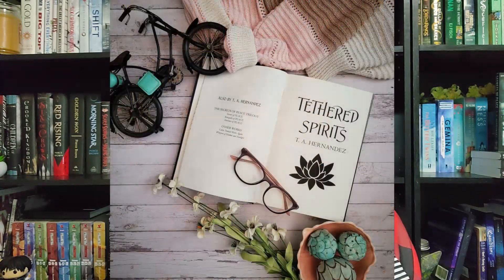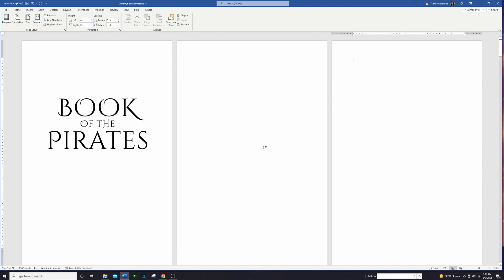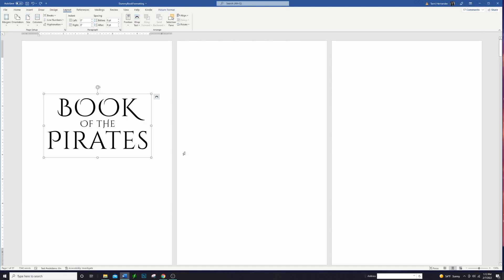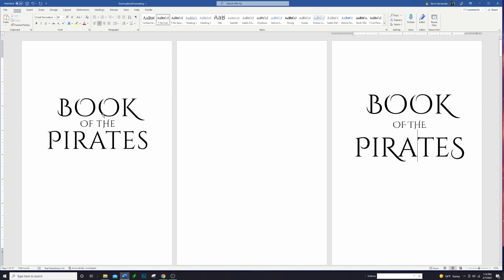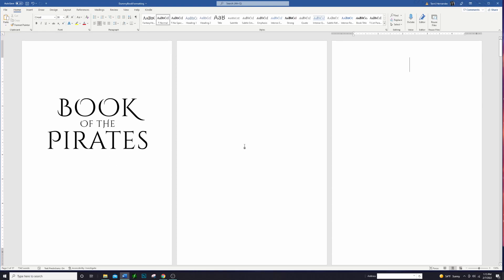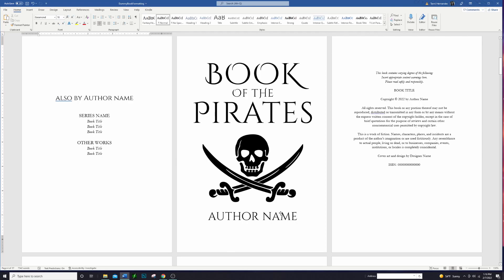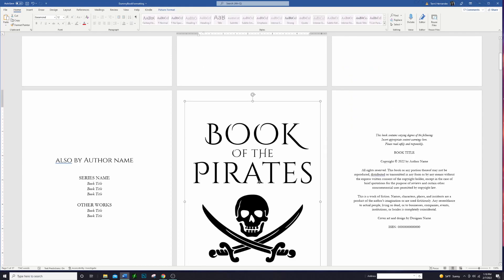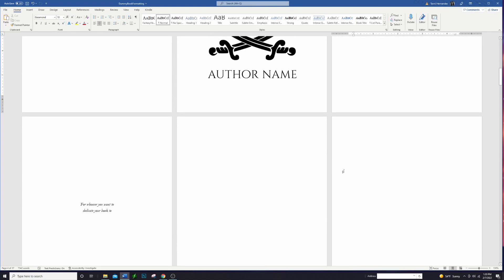BOOK FORMATTING IN WORD | Eye-catching title pages & front matter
As indie authors, we are responsible for our books' formatting, and that process can be intimidating if you're just getting started. I've formatted all of my own books in Microsoft Word, and along the way I've taught myself how to do so in a way that looks and feels professional and often includes eye-catching visual elements. In today's video, I'll show you how to insert your front matter in Word (including title pages). Be sure to subscribe so you don't miss the rest of the series where I'll be showing you how to insert maps and other images, create unique chapter headers, and more!

01:12 - End of intro/beginning of tutorial

Dummy manuscript so you can see the formatting from this video